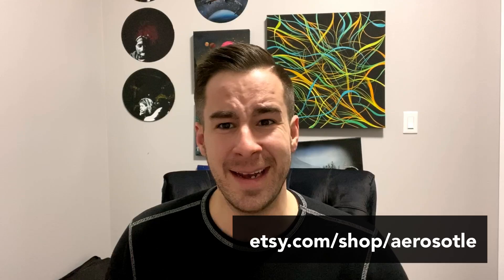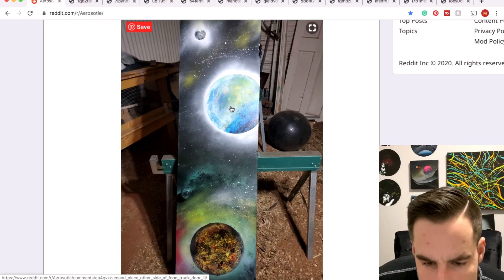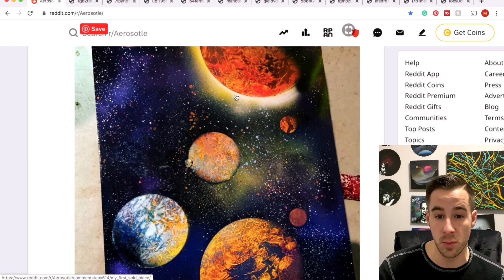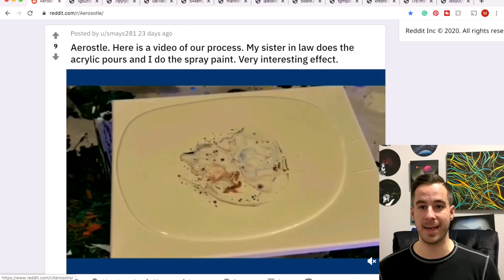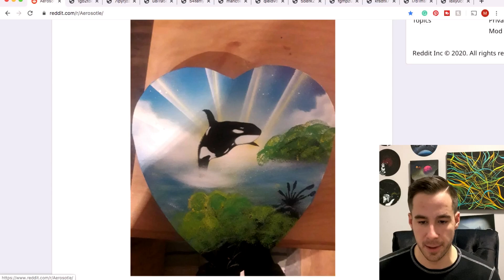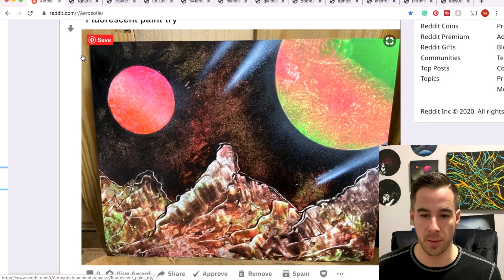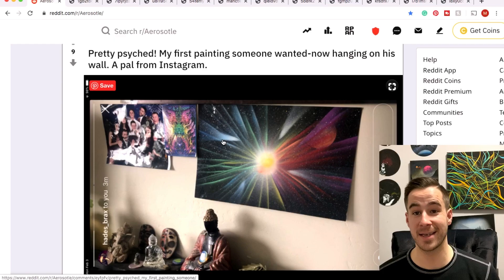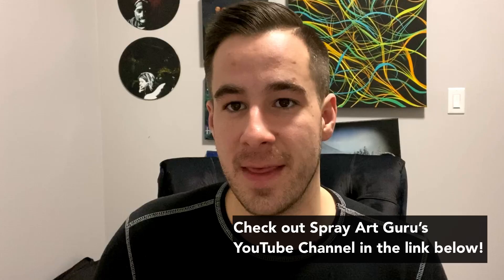SPRAY PAINT ART Compilation - Viewer Spray Art Submissions - Reviewing YOUR SPRAY PAINT ART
Submit your spray paint art, spray paint videos and more on the r/aerosotle subreddit to be featured in a future video!

Pledges start as low as $1 and make a big difference with helping improve the Aerosotle community.

These spray paint art videos are a lot more fun if you paint along! Grab some basic supplies and get started today! Spray paint art takes a minute to learn and a lifetime to master. You might surprise yourself how quickly you can obtain amazing results with a few cans of spray paint and some canvas or posterboard.

What's up fellow artists and aspiring artists. My name is Mike with Aerosotle Custom Spray Paint Art and my mission is to teach others the amazing medium of spray paint art through YouTube tutorials, online lessons, instructional videos, and question & answer sessions.

Hearing your feedback and watching so many of you evolve from beginners into talented artists has been an incredible experience and I'm so excited to grow as an artist alongside all of you.

Many years ago, a friend of mine gave me a paintbrush, a few small canvases and some acrylic paint. My initial results were terrible, but over the course of a few months, I began to see some significant improvement. I loved painting outer space and sci-fi scenes and although my initial improvements were thrilling, I hit a plateau when attempting to paint these types of scenes. I had seen a live spray paint artist in Las Vegas several years earlier and recalled how vibrant, clean and stunning his space paintings were.

I set forth to scour the internet in an attempt to improve my space art and try something new.  What do I need to get started? What kind of paint do I need? The more research I did, the more questions I had. After weeks of watching Youtube videos late into the night, I decided to buy everything I needed and give it a go. I will never forget the satisfaction I got from that first painting. It wasn't perfect by any means, but that was the moment when something clicked. I became obsessed with spray paint art and spent my days and nights painting and watching every video I could. Trying to dissect the videos and study the artist's movements and learn as much as I possibly could.

Over the course of the past several years, I've experienced a lot and learned so much. I'm so excited to continue sharing this art form and teaching others. Through tutorials, how to videos and Q&A videos, I teach spray paint art techniques as well as practical information related to selling your art, live painting and more.